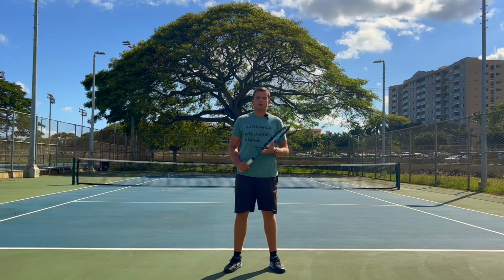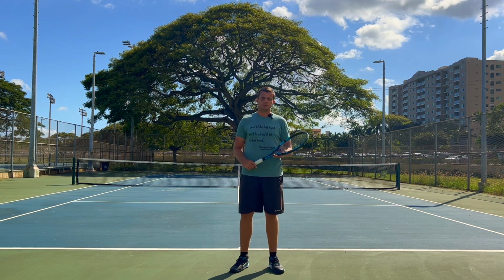UTR explained What is it and how does it work?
Welcome to Revolutionary Motion! This video tells you everything you need to know to understand how the Universal Tennis Rating is computed and how you can improve your UTR. Learn to understand the system in order to avoid lowering your UTR by simply not following its design. Happy playing,